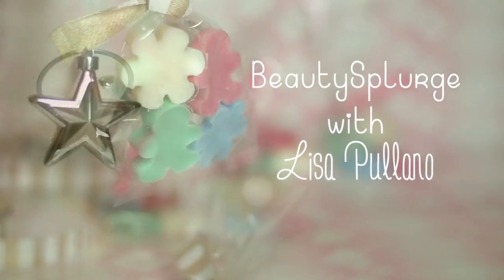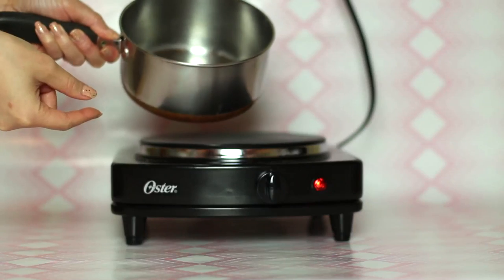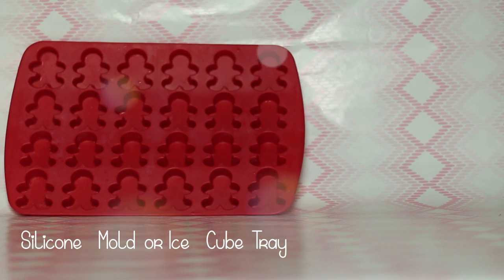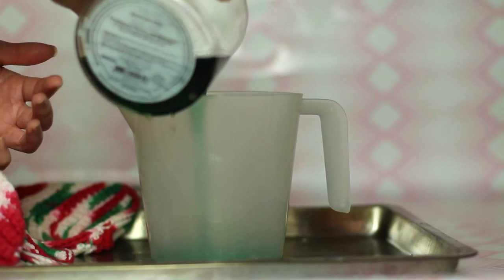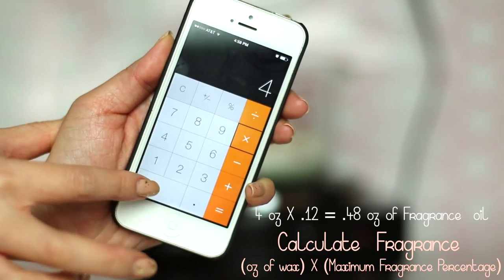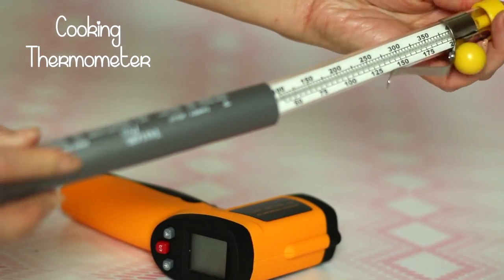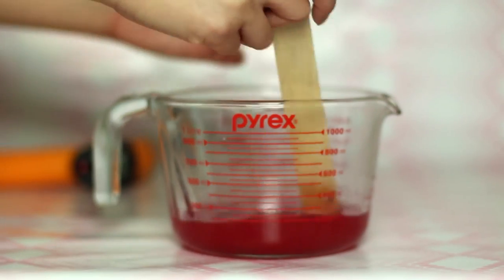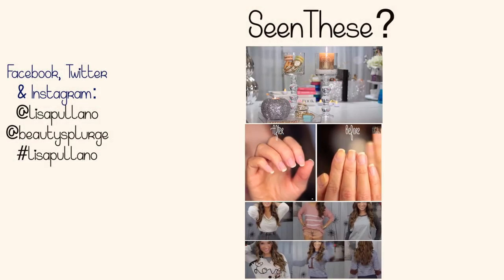DIY Candle Melts | 2 ways | Gift Idea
Seen these videos?

I did a little shopping at Target a week ago and found this electric silver owl candle wax warmer that would look perfect in my office. Candle wax warmers comes in two forms to melt the candle melts by a lightbulb or a tea light. My owl has a light bulb so when I turn it on, the belly lights up just like in this video and warms up the cute candle melts aka tart melts to throw scent into the air. It will fill a room just like a traditional candle with a wick.

 I always light a candle in my office white editing as my aromatherapy. I sets the mood for me and makes me feel so relax. Who doesn't like a home that smells wonderful? Candle melts are a great way to change up candle scents so I thought why not make candle melts aka tart warmers for cheap. In this video, you will see two ways to make them. The first method is to up cycle a Bath and Body Work's candle. The second way is make candle melts under .50 cents from scratch with soy wax. This can be a cute holiday gift idea for candle fanatics =)

Love,
Lisa Pullano

Find me here:
- Instragram me: @lisapullano
- Drop a note:

Supply List:
- MyOwl Electric Candle Wax Warmer is from Target $10 on sale in stores but here are alternatives since it's not available online: (Also Shop at any store that sells home fragrances like Walmart, Bed Bath and Beyond, Target, Yankee Candles. etc)

- Recycled an old BBW Bahama Fizz Candle
- Soy Wax and you can use any type of candle wax like bees wax or paraffin wax. I choose soy because it's vegan friendly, cheap, burns longer than other waxes, and burns cleaner to be non-toxic.
In the video, I used Ecosoya CB135 but it didn't give the best throw. I recommend Soy Wax 464 Blend for a great and strong scent throw.
- Oil Pastel Crayon
- Pyrex Cup
- Measuring Cup
- Stove or Hot Plate
- Pot
- Water
- Gingerbread Man Silicone Mold
- Snowflake Silicone Mold
- Refrigerator
- Gift Wrapping
Celophane Bag
Ribbon

Soy Candle Melt Recipe to Make 5 to 8 Candle Melts
-16 oz or 1 lb of Soy Wax
-1 to 2 oz of Candle Fragrance Oil ( Depends on how strong the scent is. If it's really strong then use 1 ounce of fragrance oil.)
-Few Drops of Candle Dye or Oil Pastel Crayon